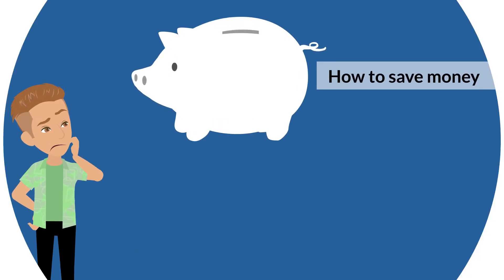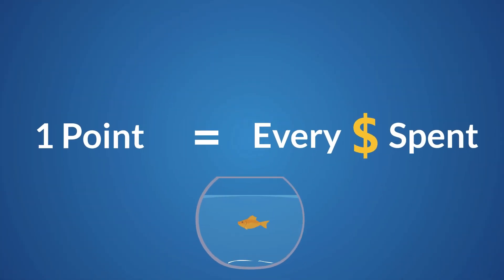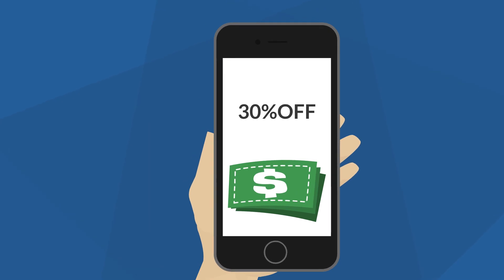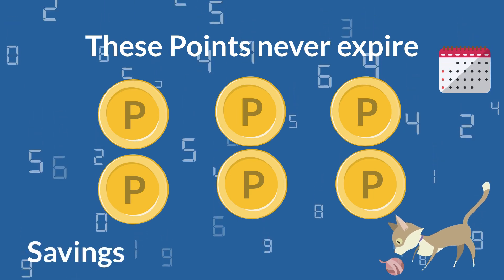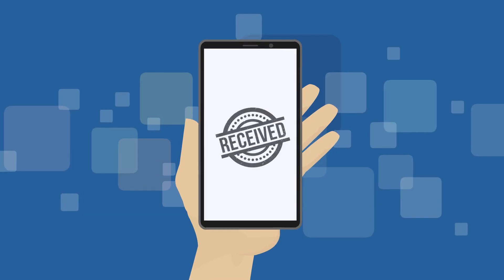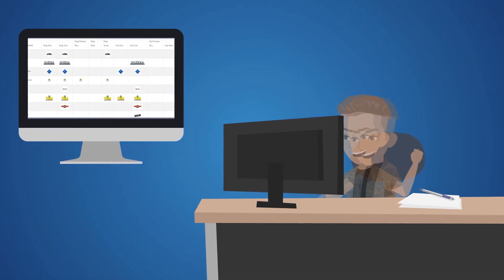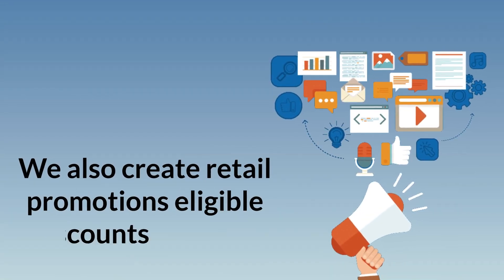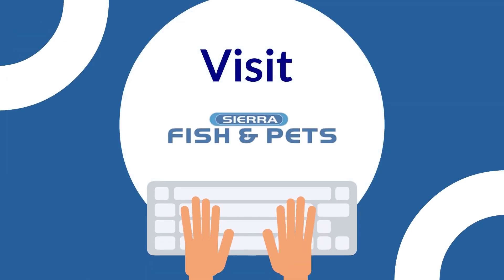Rewards programs and more ways to save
We love our customers and like to give back for support from our loyal customer base.   This video will explain 2 store programs that help you save money every time you shop @SierraFishPetsRenton.  This will explain our rewards program for purchases and  Astro Loyalty Frequent Buyer and Monthly Offer program.